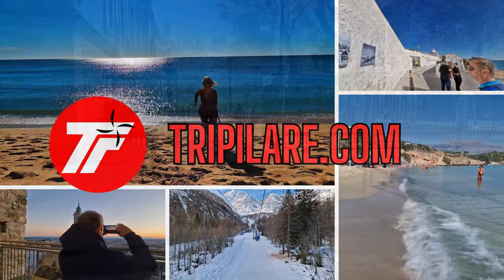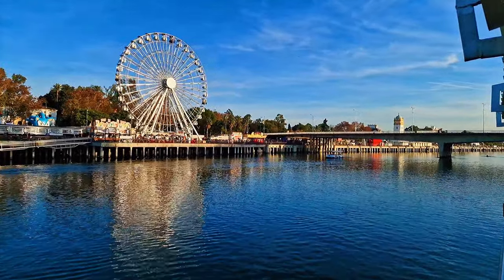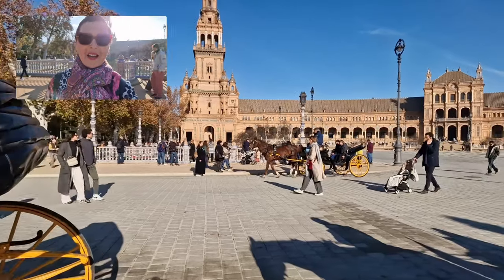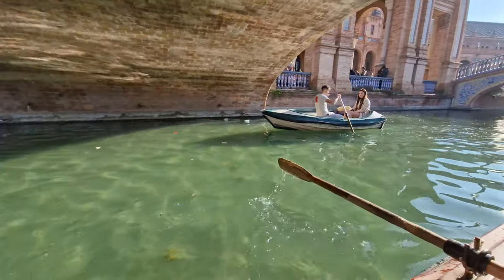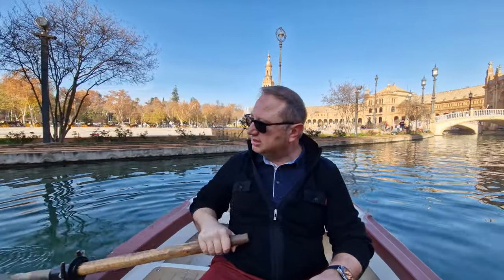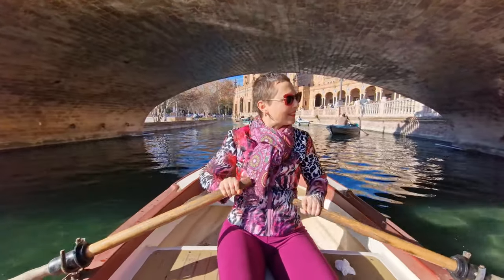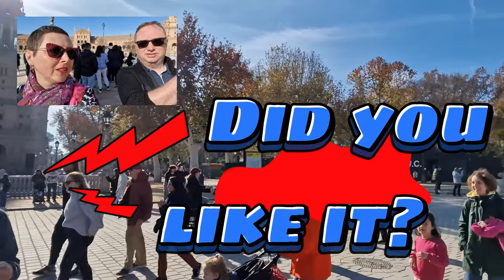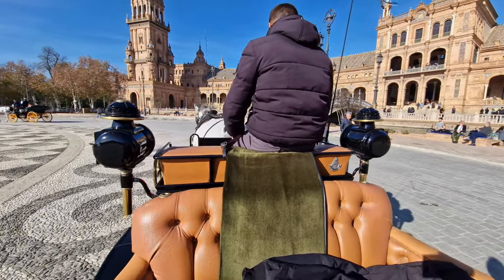🇪🇸 Seville things to do: Experience ICONIC Plaza De España January | Siviglia cosa vedere in gennaio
Seville things to do & see: Plaza de Espana in january.
Unveiling Seville's Most Iconic Gem: Experience Fun, Romance, And So Much More!
Check out this video showcasing Plaza de Espana! We had a blast exploring the square and renting a boat. Interestingly, we visited it twice - once in the morning and once in the evening. The video captures both day and evening views of the square. Join us for this incredible experience!

EN Top 10 Things to Do in Seville Spain: explore & discover the hidden gems

Welcome to our YouTube video where we'll be uncovering Seville's most iconic spot - Plaza de España! Get ready to experience a blend of fun, romance, and so much more. We had an absolute blast exploring this magnificent square and we can't wait to share it with you.

First things first, we wanted to showcase both the day and evening views of Plaza de España, so we visited it twice - once in the morning and once in the evening. The video captures the vibrant atmosphere and beauty of the square during both times of the day.

During the day, Plaza de España is a sight to behold. The sun shines brightly, casting a warm glow on the incredible architecture. The colorful ceramic tiles, intricate bridges, and stunning fountain all come to life under the daylight. It's a perfect time to take a leisurely stroll, admire the details, and soak in the lively ambiance.

But don't be fooled! Plaza de España is equally mesmerizing in the evening. As the sun sets, the square transforms into a romantic wonderland. The buildings are beautifully illuminated, casting a golden glow on the entire area. The shimmering water of the canal reflects the lights, creating a magical atmosphere. It's a great time to sit back, relax, and enjoy the enchanting scenery.

Now, we want to hear from you! In the comments section below, let us know if you prefer Plaza de España during the day or in the evening. We can't wait to hear your thoughts and experiences.

So, what are you waiting for? Join us on this incredible journey as we unveil Seville's most iconic spot - Plaza de España. Don't miss out on the chance to immerse yourself in the fun, romance, and enchantment it has to offer.

CONTENT GUIDE
00:00 Come with us at Plaza de Espana in Seville!
01:53 Boat tour in Plaza de Espana Seville
09:25 Plaza de Espana view from the balcony
12:15 What to wear in Seville in January?
13:32 Flamenco show at Plaza de Espana in Seville
14:57 Passing under the bridges of Plaza de Espana
20:08 Ila rowing
23:05 final rush by Gabriel, who rows to bring the boat back
25:40 Things to do at Plaza de Espana in Seville
29:08 Plaza de Espana by night
29:31 Considerations at the end of the boat tour
30:03 Carriage ride in Seville
33:09 Things to do in Seville's historic center
33:31 Gabriel's happy ending

IT Siviglia: Plaza de Espana a gennaio.
Svelare la gemma più iconica di Siviglia: provare divertimento, romanticismo e molto altro!
Guardate questo video che mostra Plaza de Espana! Ci siamo divertiti ad esplorare la piazza e a noleggiare una barca. È interessante notare che l'abbiamo visitato due volte - una al mattino e una alla sera. Il video cattura sia le vedute diurne che serali della piazza. Fateci sapere nei commenti se preferite Plaza de España durante il giorno o la sera. Unitevi a noi per questa incredibile esperienza!

DE Sevilla Dinge zu tun und zu sehen: Plaza de Espana im Januar.
Enthüllung von Sevillas kultigstem Juwel: Erleben Sie Spaß, Romantik und so viel mehr!
Schauen Sie sich dieses Video an, das die Plaza de Espana zeigt! Wir hatten eine tolle Zeit, den Platz zu erkunden und ein Boot zu mieten. Interessanterweise haben wir es zweimal besucht - einmal morgens und einmal abends. Das Video zeigt sowohl Tages- als auch Abendansichten des Platzes. Lassen Sie uns in den Kommentaren wissen, ob Sie die Plaza de España tagsüber oder abends bevorzugen. Begleiten Sie uns für diese unglaubliche Erfahrung!

Purpose of ​@Tripilare Travel from home

By watching the videos on this channel, you can choose your next travel destination, and it helps you decide what attractions and places you'd like to see. What if you can't travel or go to your dream destination because it's too far or for any other reason? No problem because with our video you can travel from home. Yes! Our videos are also an excellent virtual tour experience or a perfect opportunity to travel from home tour. Enjoy our travel from home tours!